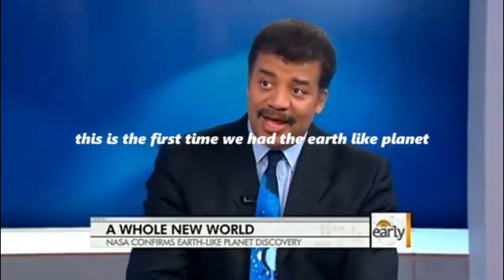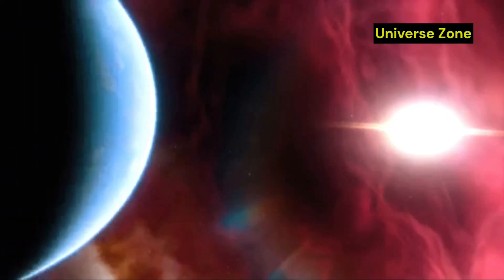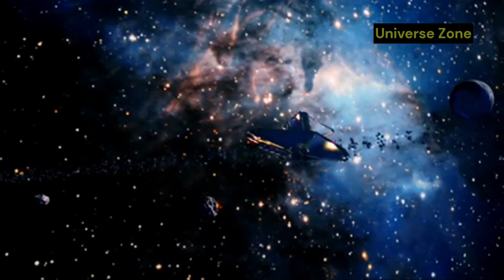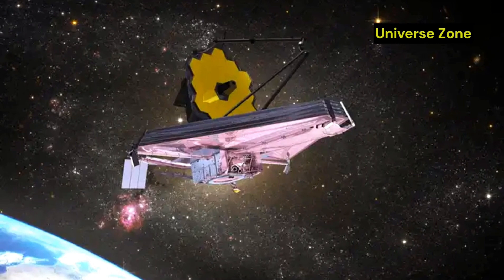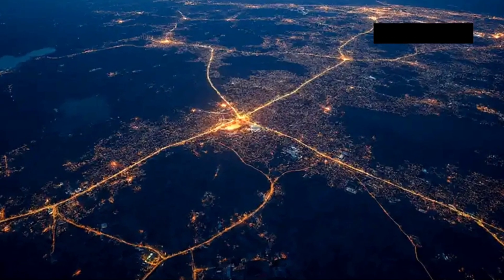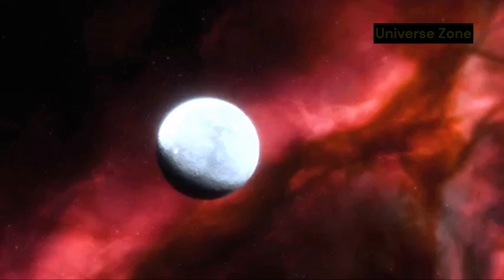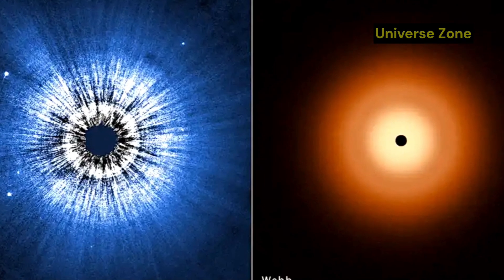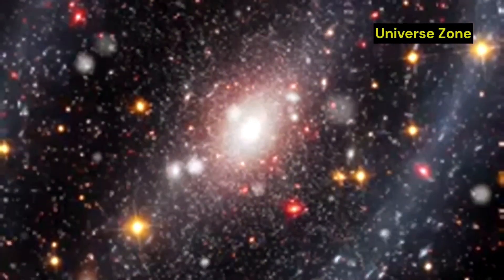James Webb Telescope Finds Earth-Like Features on Proxima B! | Proxima Centauri B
James Webb Telescope Finds Earth-Like Features on Proxima B! @drhomeoplus

The James Webb Telescope has made a groundbreaking discovery - Earth-like features on Proxima B! Watch this video to learn more about this exciting find.

Don’t miss this exciting conversation about one of the most intriguing space discoveries of our time!

262 STARTLING SNOW MACHINING INCIDENT CIRCA 2017
Futures of The Past - Mechanical Hearts - 19th Century Steampunk Sci-Fi - AI Microfilm
Alien General Warns Galactic Empire to Avoid War with Humans | Best HFY Stories
Top 10 Terrifying Last Things Astronauts Have Said In Space
THIS ONE HAPPENED TO ME (My 1993 Paranormal Experience)
alien signal
voyager 1
bill nye the science
james webb telescope latest
lobuche live
proxima centauri
webb telescope discoveries
Voyager 1 response
Bill Nye space signal
Voyager 1 disturbing message
Voyager 1 alien signal
deep space mysteries
NASA Voyager mission update
interstellar signal discovery
space exploration 2024
cosmic anomaly Voyager
Voyager 1 weird reply
alien contact or malfunction
Bill Nye science news
james webb space telescope
jwst
proxima b
life beyond
asteroid 2024
live asteroid
space documentary
documentaries 2024
universe documentary
prince harry
documentary space
james webb telescope
telescope
universe documentary 2024
french guiana
james web
asteroid
asteroid live
cdid live
earth documentary
universe
asteroid passing earth today live 2024
betelgeuse
vvw
webb telescope
betelgeuse supernova
proxima b james webb telescope
rivian
rivian stock
space telescope james webb
carrington event
comet
webb telescope discoveries
exoplanets documentary
james webb space telescope latest

Images:
credit: Some images from iStock